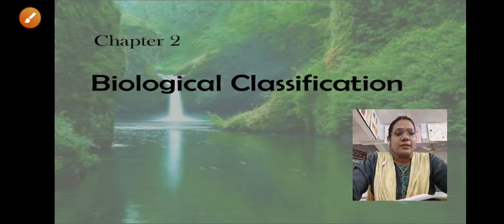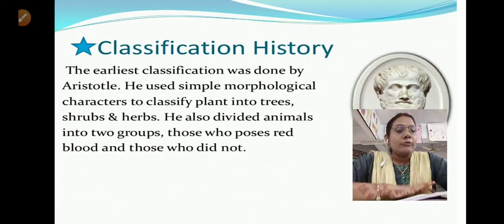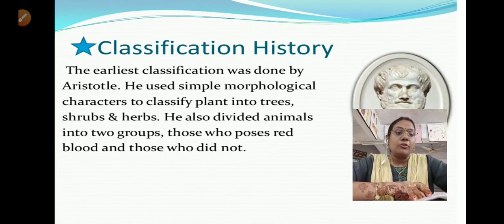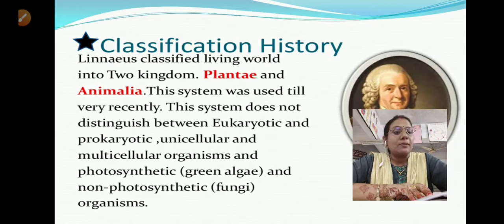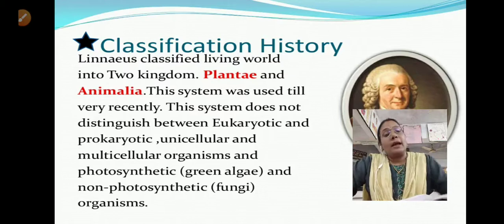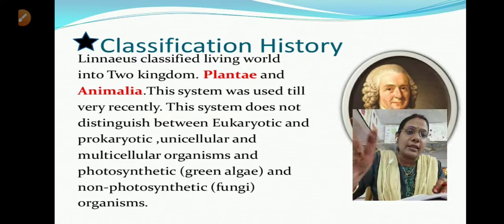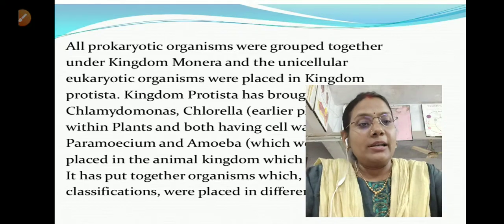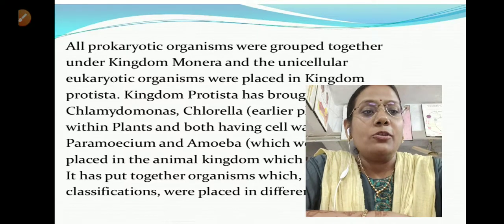Class11 [The biological classification]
1.Aristotle was first to do biological classificationon scientific basis.
2. Carlous Linnaeus gave two two kingdom classification Kingdom plantae and kingdom animalia
3. In 1969 R. H whittaker proposed a five kingdom classification which includes Monera , Protista, Fungi, Plantae and Animalia.